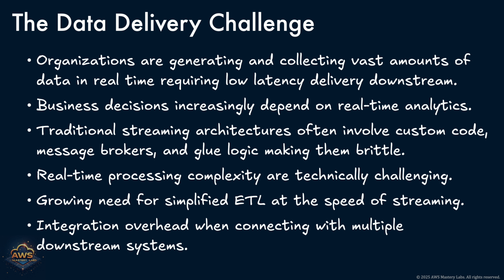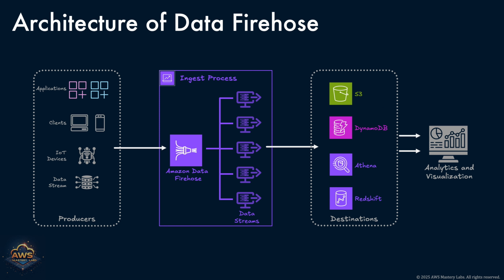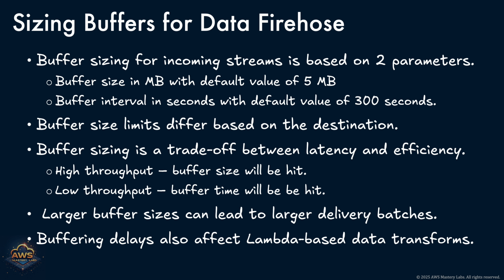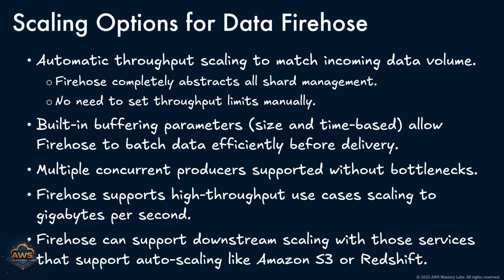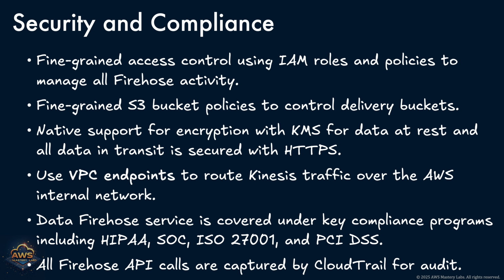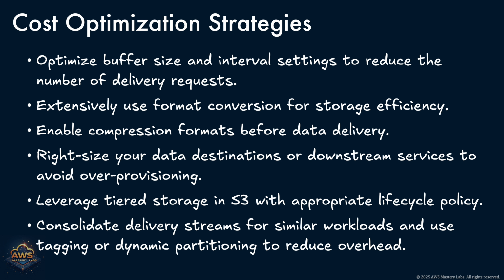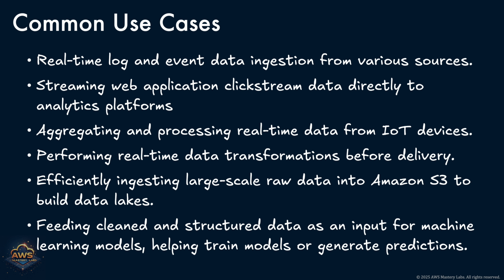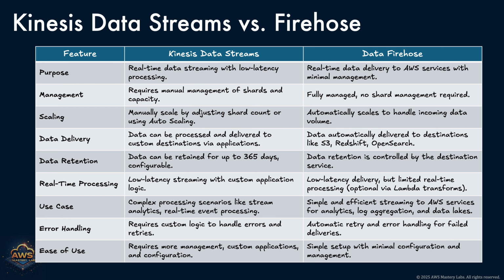Amazon Data Firehose - Getting Started Series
In today’s data-driven landscape, organizations require seamless and real-time delivery of data to storage and analytics destinations. Whether it’s application logs, telemetry data, or IoT streams, efficiently moving this information at scale is critical for enabling timely insights. Amazon Kinesis Data Firehose is a fully managed service that makes it easy to reliably load streaming data into data lakes, warehouses, and analytics tools—without the need to build or manage your own infrastructure.

In this video of the “Getting Started” series, we explore how Amazon Data Firehose simplifies the process of capturing, transforming, and delivering data in near real-time. You’ll learn how it integrates with popular AWS services and external endpoints, the types of data delivery it supports, and why it’s a powerful tool for streaming analytics pipelines.

✅ What you’ll learn in this video:
 • What is Amazon Kinesis Data Firehose and how it works
 • Key features: delivery streams, transformation, buffering, and compression
 • Supported destinations: S3, Redshift, OpenSearch, and third-party tools
 • How Firehose fits into real-time analytics and monitoring workflows
 • Common use cases like log aggregation, clickstream analysis, and IoT data ingestion

🔗 Helpful Resources:
• Amazon Data Firehose Overview
• Firehose Documentation
• Stream Analytics on AWS